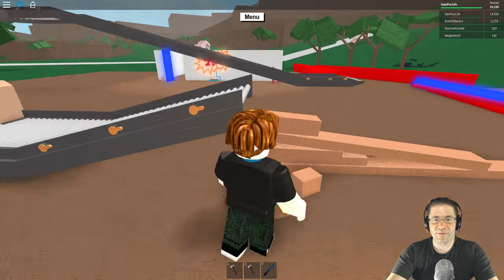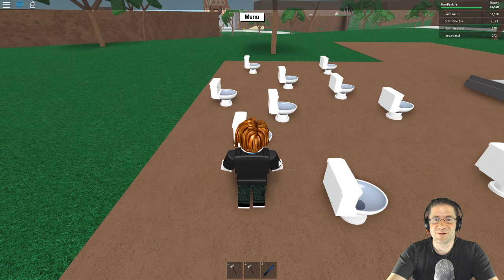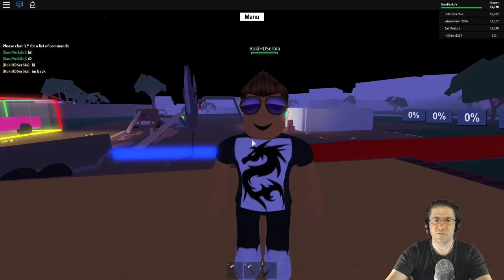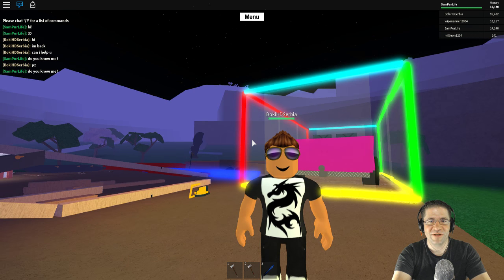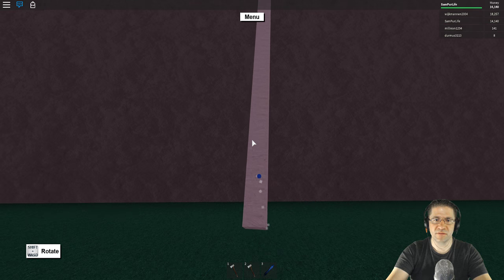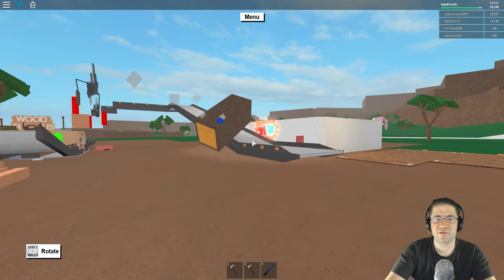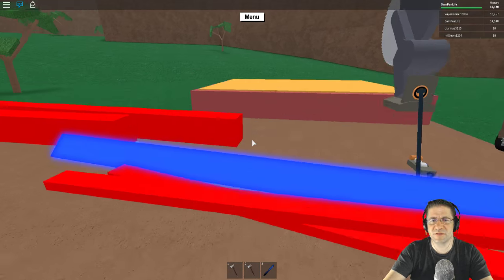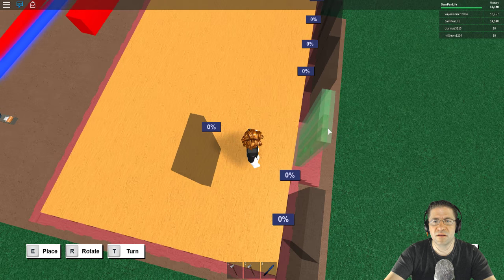Roblox - Lets Play Lumber Tycoon 2 - Ep 37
Sam's home is going well. I think I will make it into a Farm house. :) A place were he can rest.